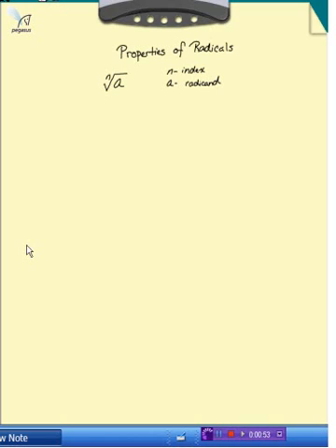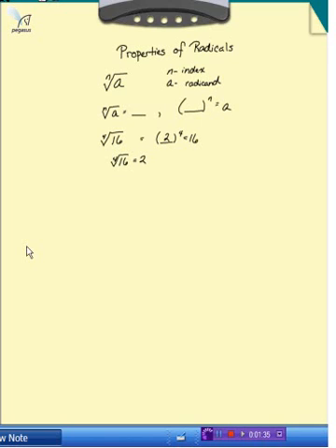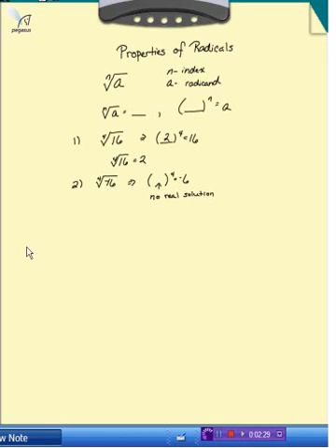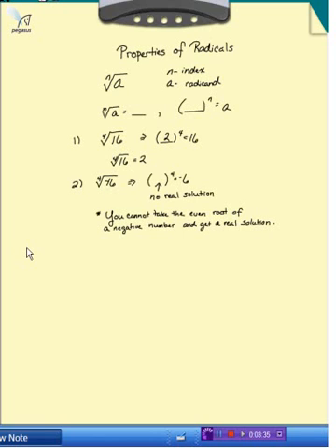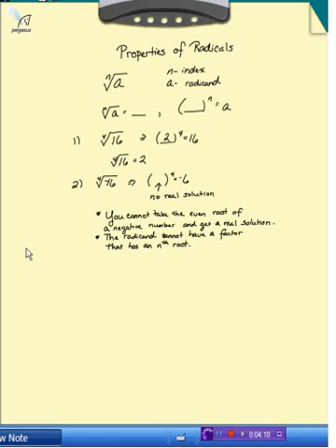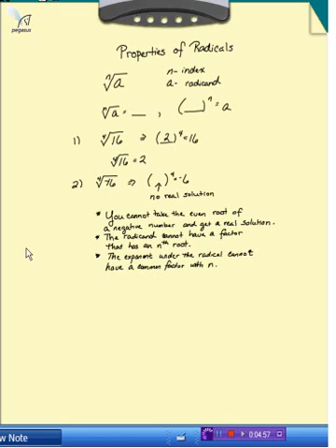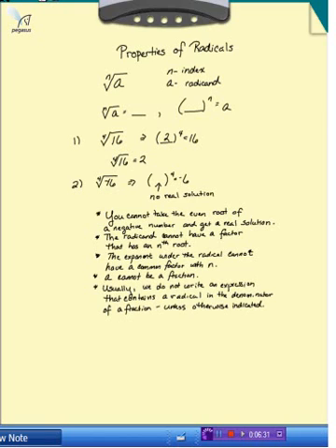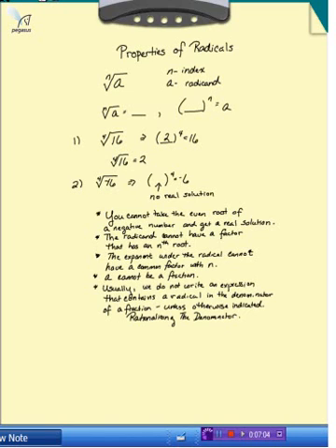Properties of Radicals - 1